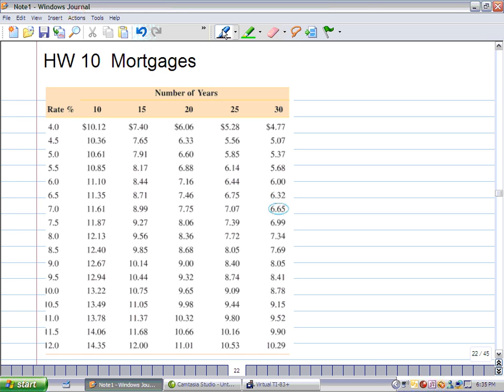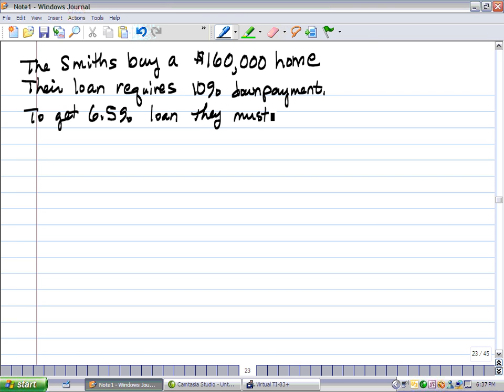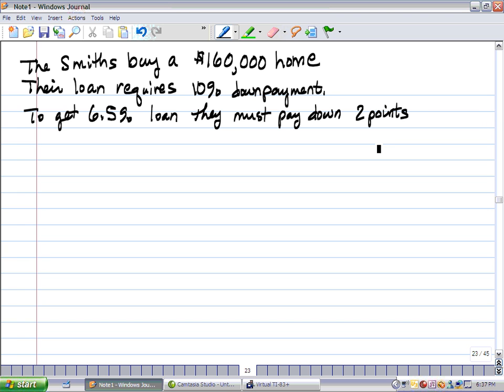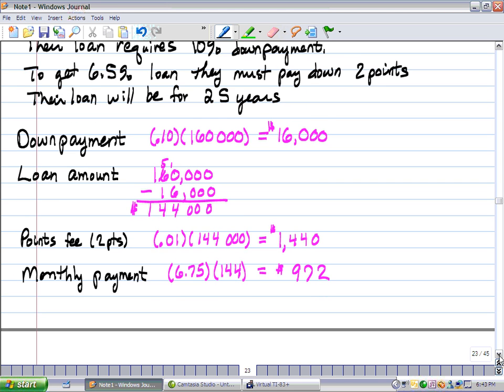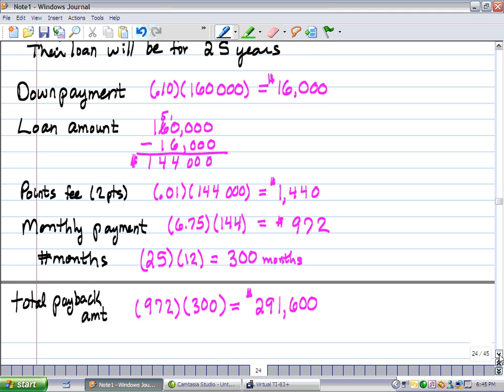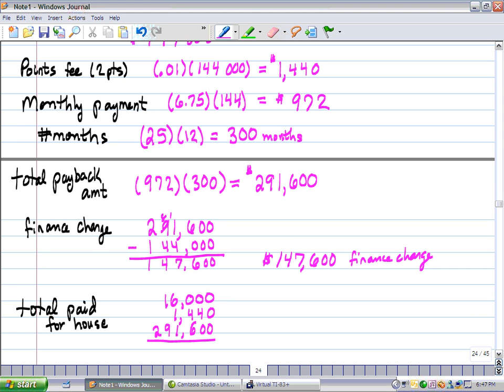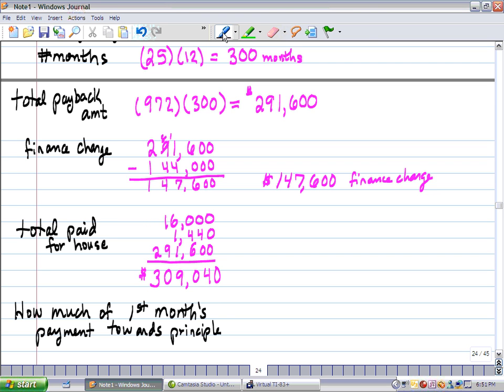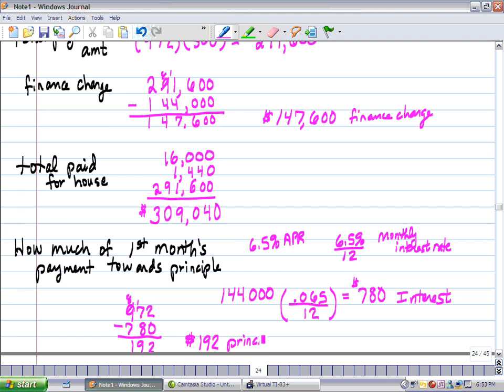HW 10 Mortgage.wmv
mortgage payments, interest, rates